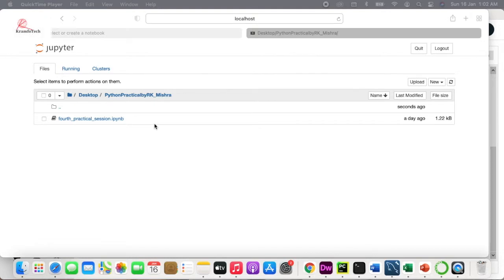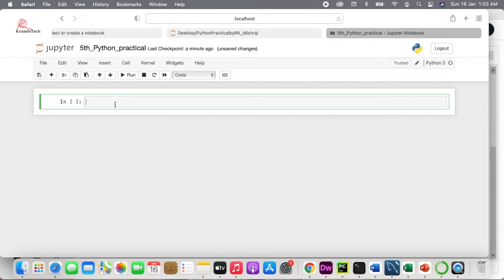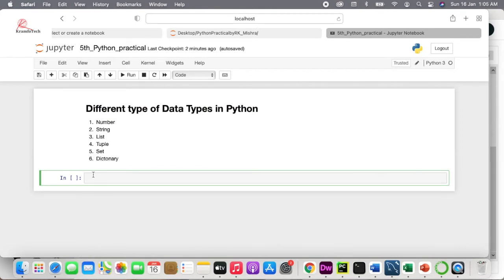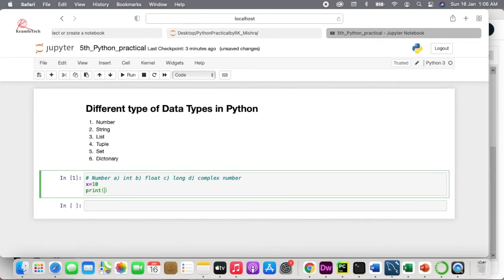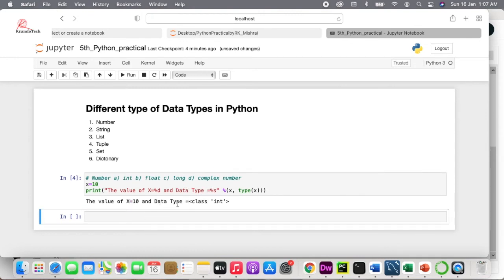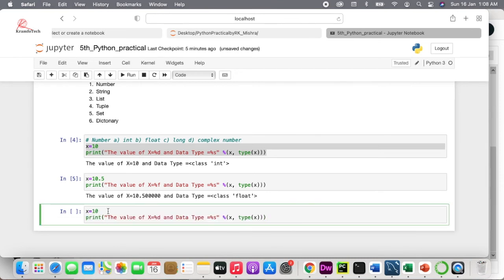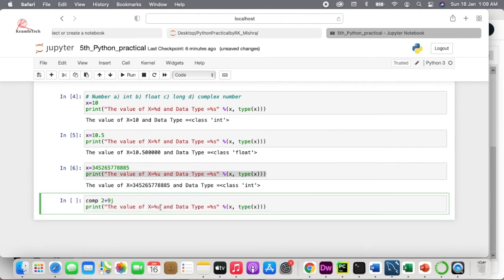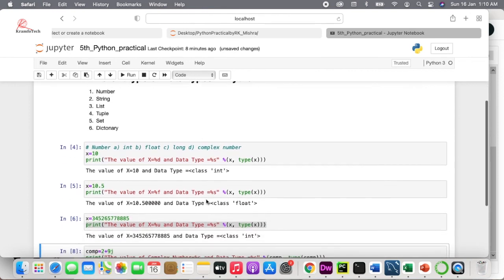5. Python Practical: Number Data Type(int, float, long, Complex Number) by Ram Krishn Mishra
Instructor:-